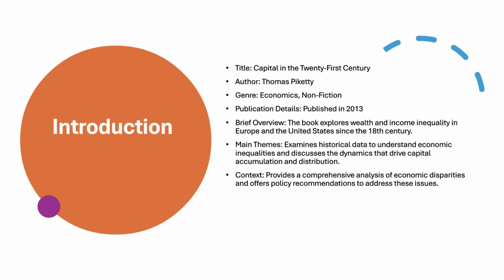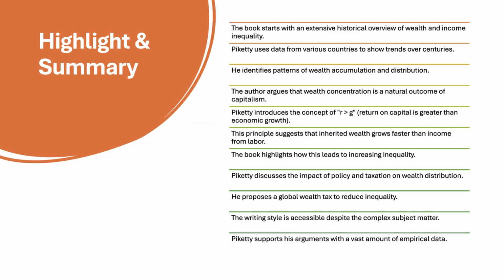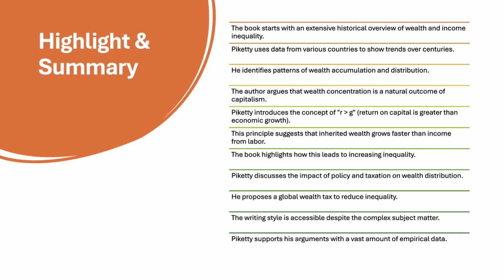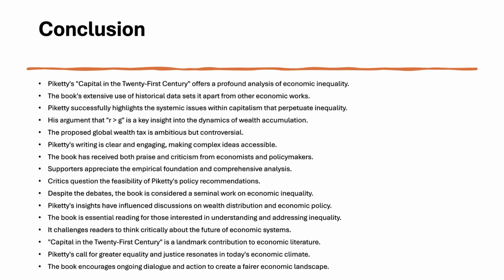Capital in the Twenty First Century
Capital in the Twenty First Century by Thomas Piketty

Unpacking the Forces of Wealth: A Dive into Piketty’s Capital in the Twenty-First Century
What really drives the flow of capital and the stark disparities we see today? The heart of political economy beats with questions about inequality, wealth concentration, and the future of economic growth. But for too long, clear answers have been elusive, buried under a lack of solid data and guiding theories. Enter Thomas Piketty’s Capital in the Twenty-First Century, a groundbreaking exploration that sifts through an astonishing array of data from 20 countries, tracing back to the 18th century, to unveil the crucial economic and social trends shaping our world.

Piketty's analysis reveals a silver lining: thanks to modern economic growth and the spread of knowledge, we’ve dodged the catastrophic inequalities once forecasted by Karl Marx. However, the structures that underpin capital and inequality remain stubbornly intact, despite the optimism that followed World War II. The key culprit? The unsettling tendency for returns on capital to outpace economic growth, a trend that threatens to unleash extreme inequalities, fueling unrest and jeopardizing our democratic ideals. But hold on—these economic trends aren't fated outcomes. History shows us that political action has the power to rein in dangerous disparities, and Piketty argues we can do it again.

With remarkable ambition, originality, and rigor, Capital in the Twenty-First Century reshapes our perspective on economic history and challenges us to confront the stark realities of our time. Prepare for a thought-provoking journey that will redefine the conversation on wealth and inequality for generations to come!